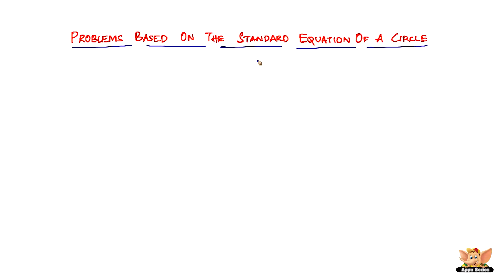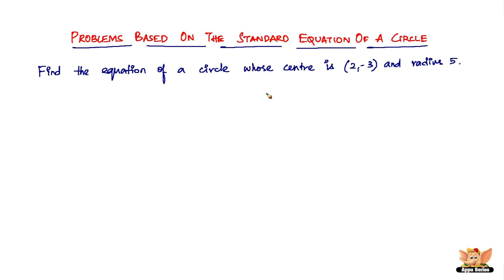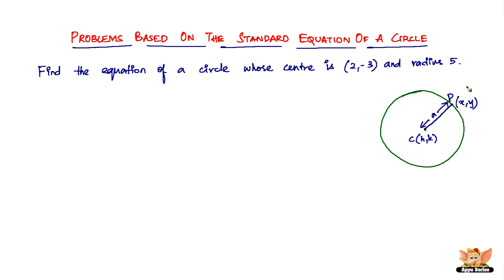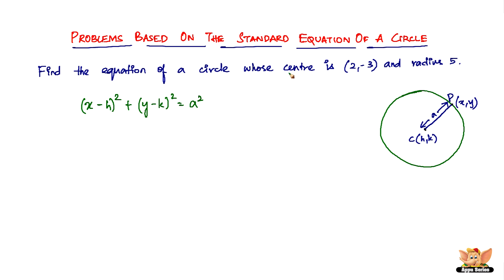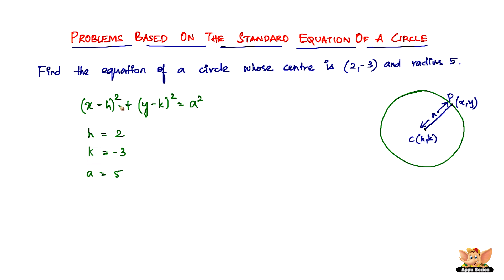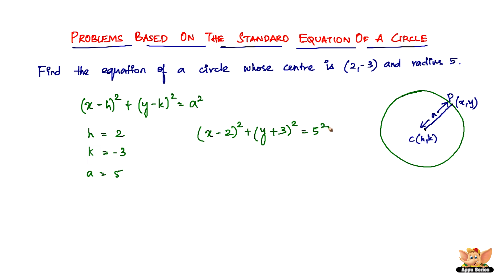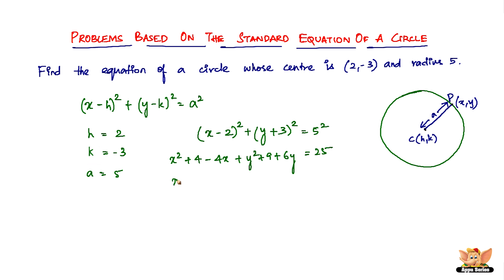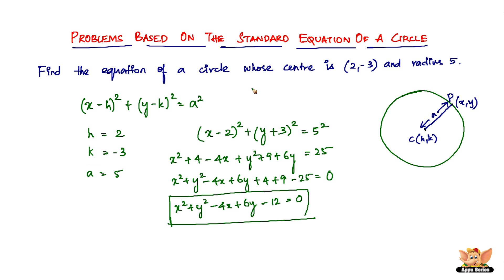How to solve problems based on standard equation of a Circle? -- Vol. 1/2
Learn how to solve problems based on standard equation of a Circle from this video.